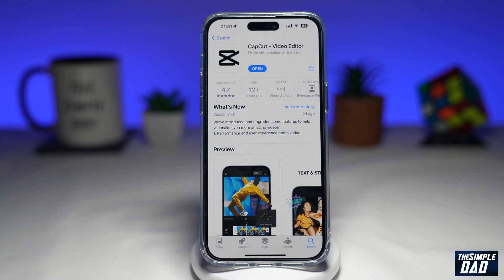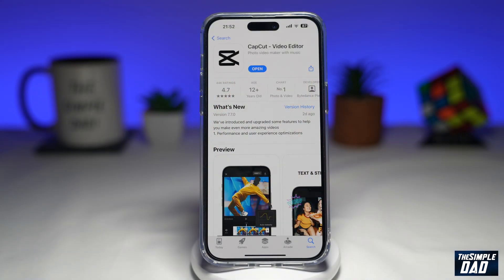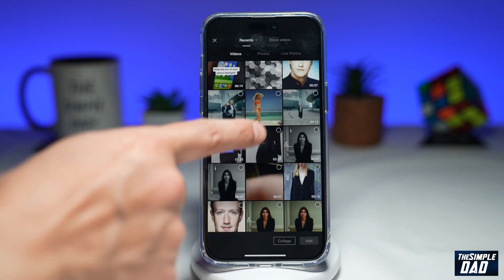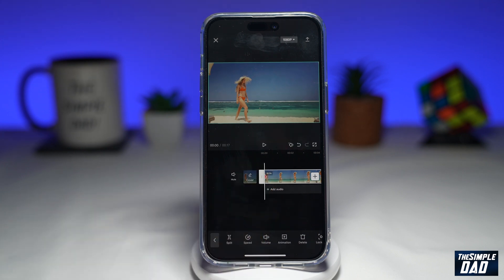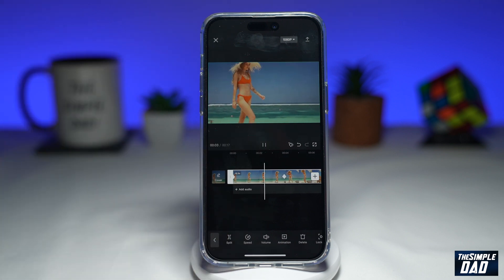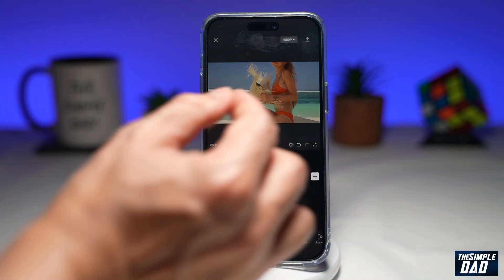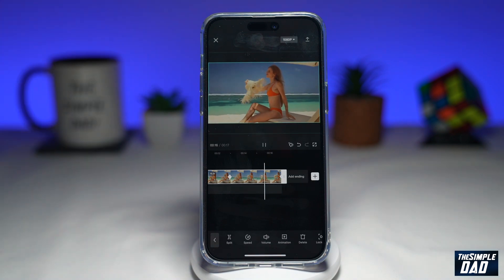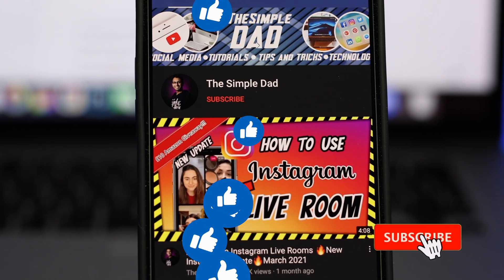How To Apply Zoom In Zoom Out Effect on Capcut (2023)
00:00 Intro
00:10 Like or no Like
00:20 How To Apply Zoom In Zoom Out Effect on Capcut